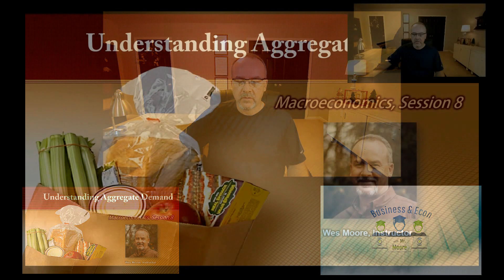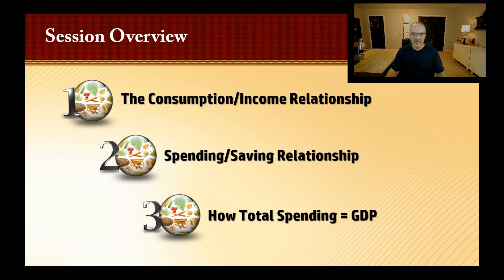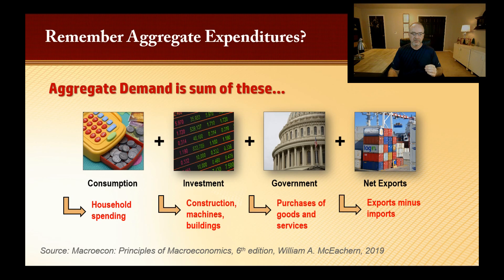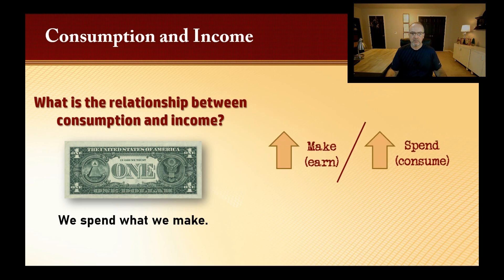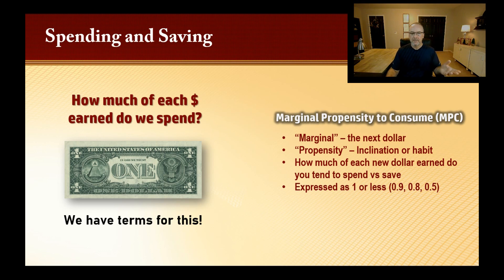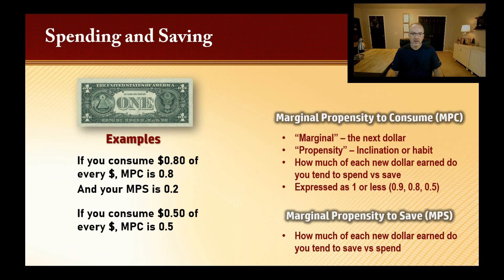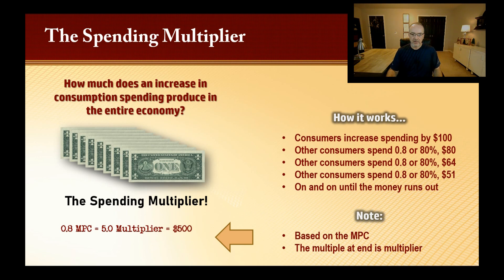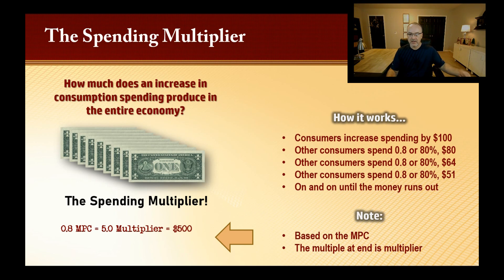Macroeconomics - Session 8 - Aggregate Demand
In this video, Mr. Moore reviews the marginal propensity to consume (MPC), the marginal propensity to save (MPC), and the aggregate expenditure line. He makes it so easy to understand! Watch on!